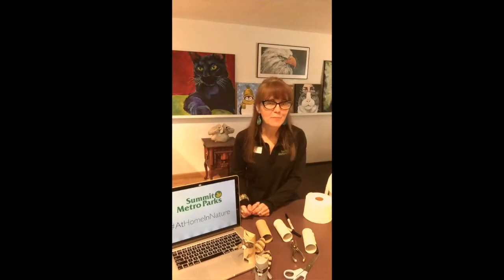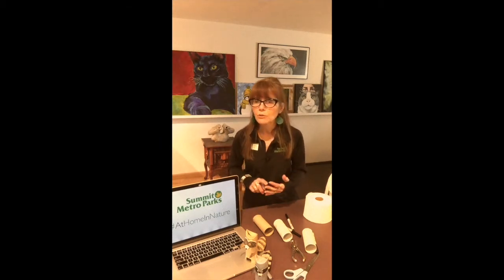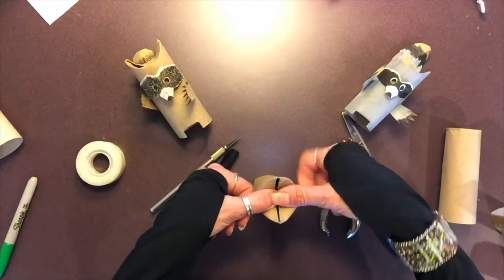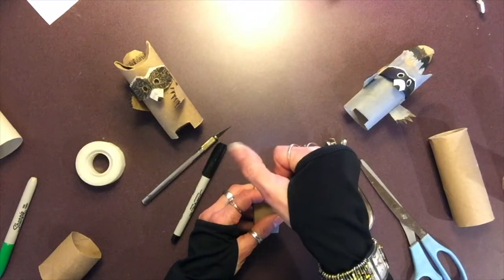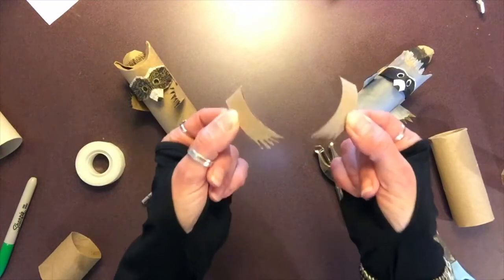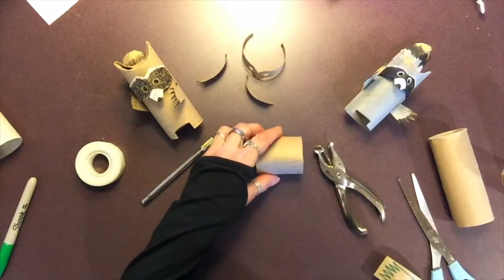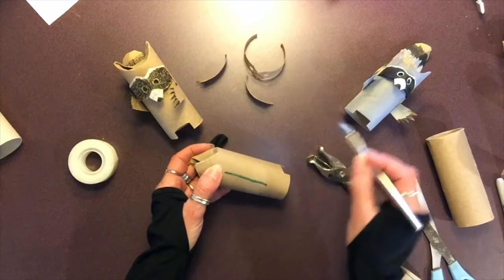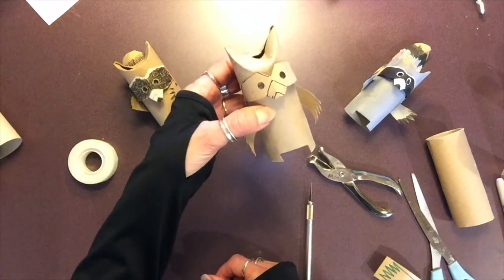Summit Metro Parks TP Challenge: Make a Raccoon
Summit Metro Parks Interpretive Artist Danette has a creative way you can recycle your spend toilet paper tubes: Make a raccoon!